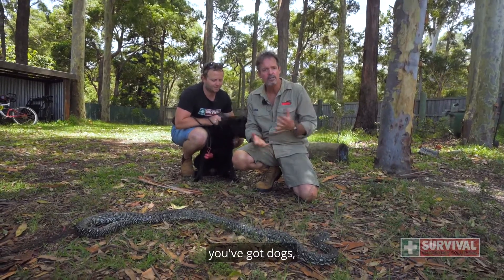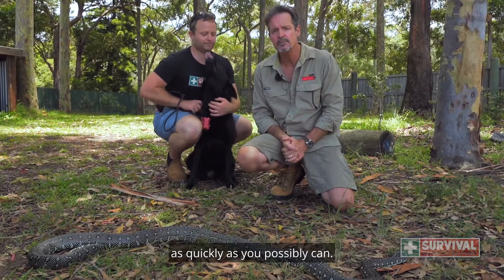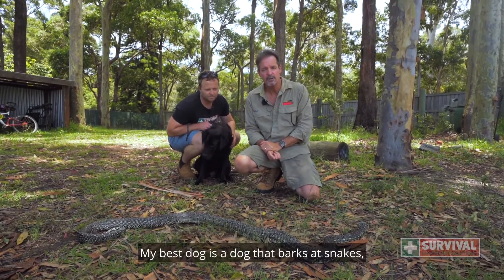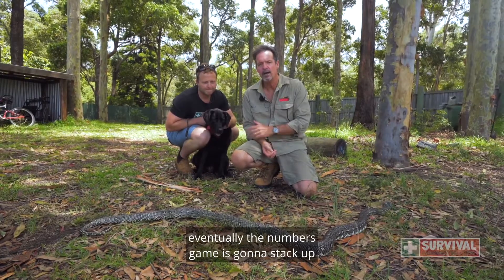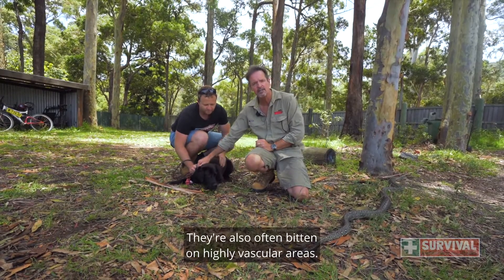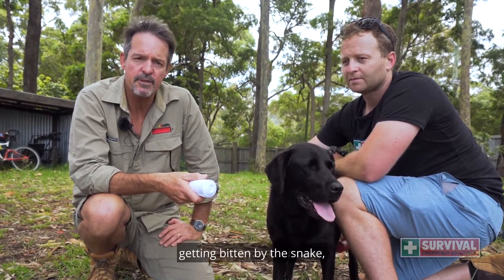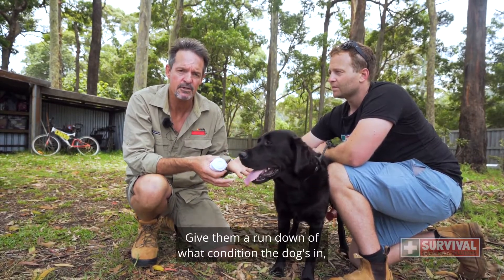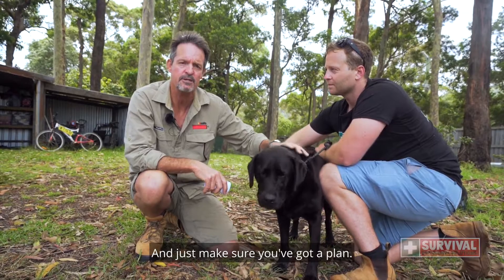What If My Dog Gets Bitten By a Snake?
If you've got a property or you love taking Fido on a wander through bushland, chances are good that you'll both encounter a snake at some point - and curious canines can easily find themselves the victim of a bite.

Man's best friend deserves to be protected as best we can. Here, Craig from SSSafe gives us the vital first aid information you'll need to potentially save your pup's life.